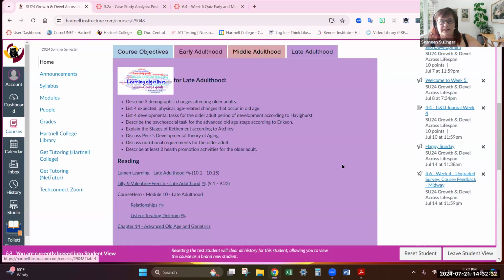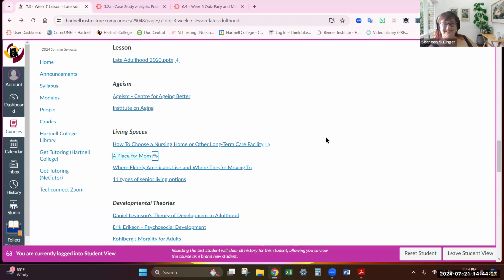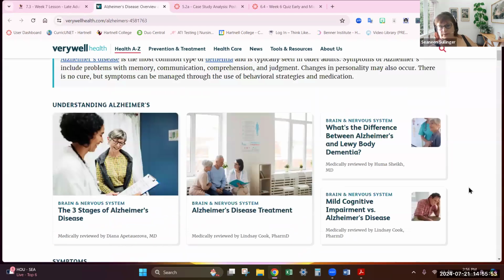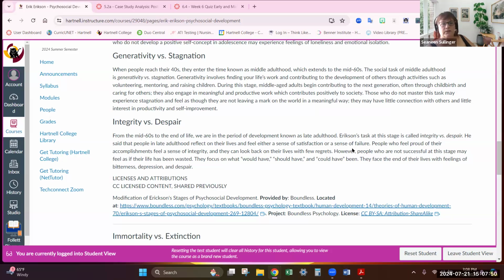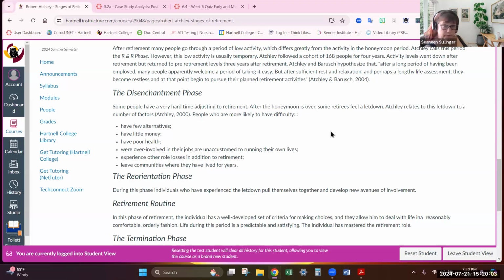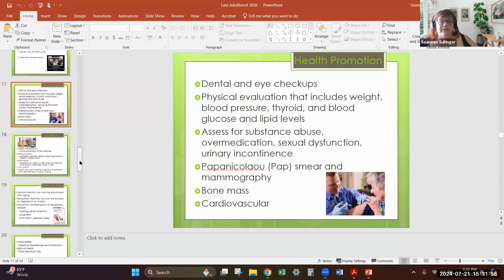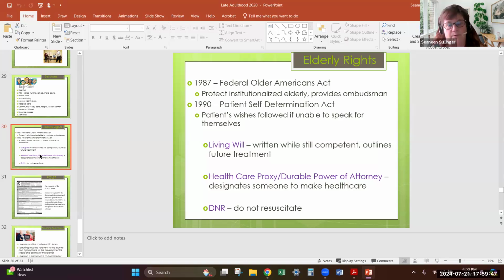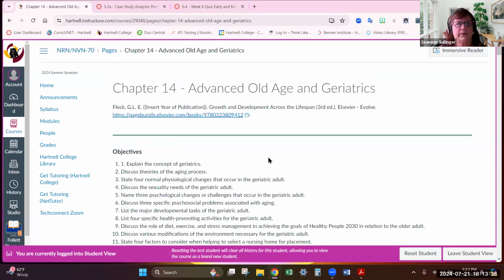Week 7 - Walkthrough - Late Adulthood